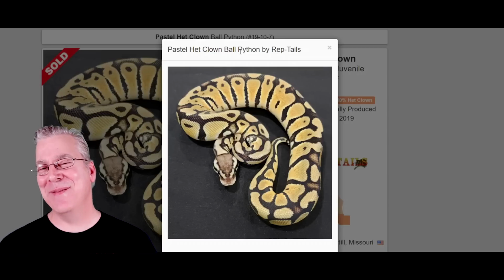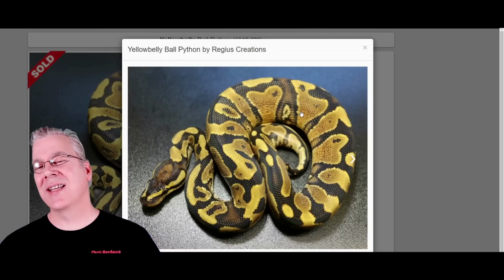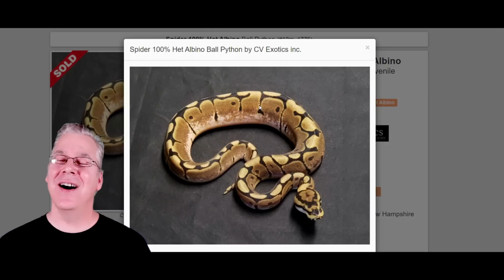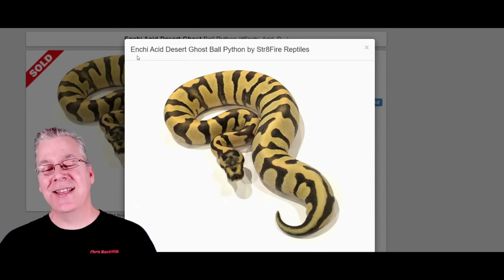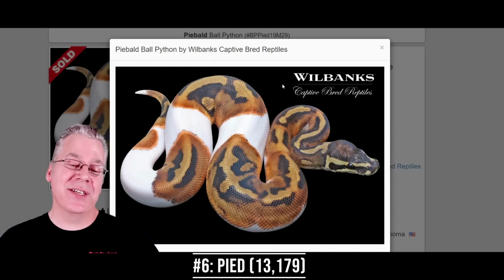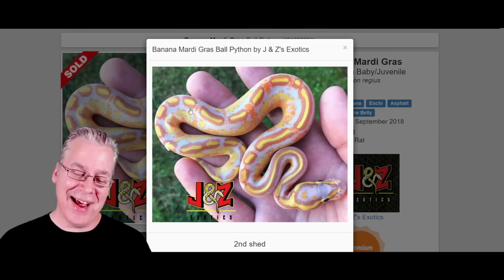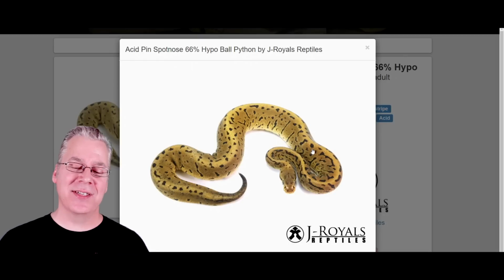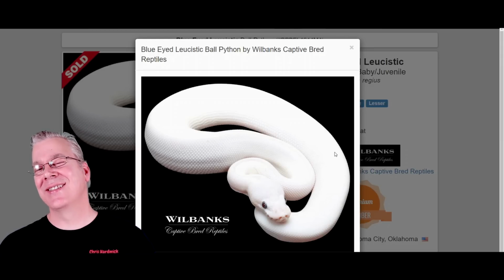The 10 Most Popular Ball Python Morphs!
In this video I'll show the top 10 most popular ball python genes of all time.

Here's the tripod I use:

This is the SD card for the camera:

This is my studio lighting:

Here are my batteries for my studio lights:

Here's the bag I use for my camera gear: